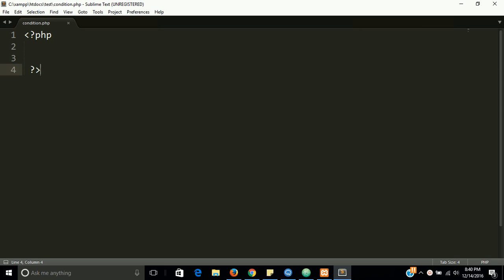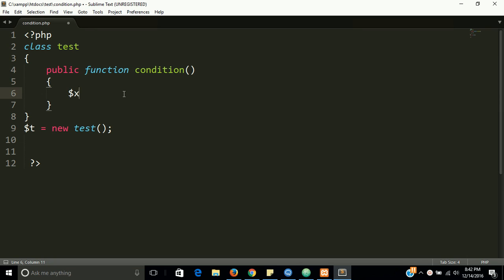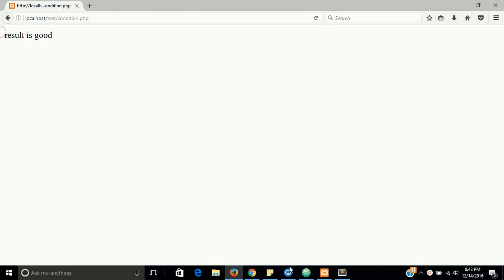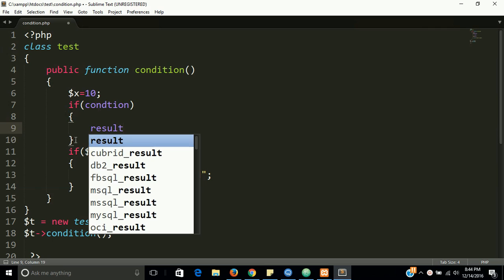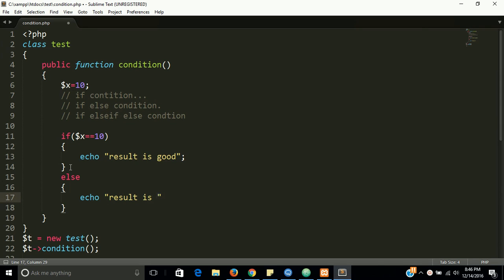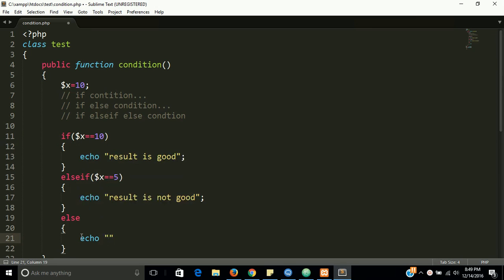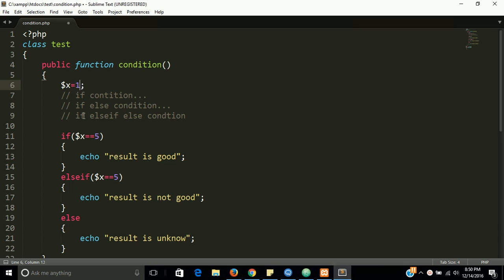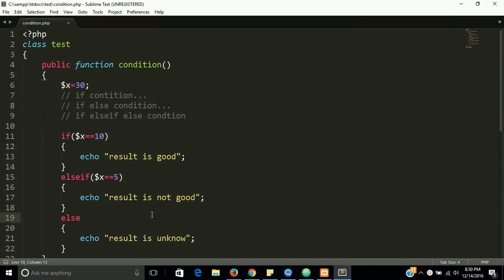if else in php | conditional statment in php with oops | learn php step by step